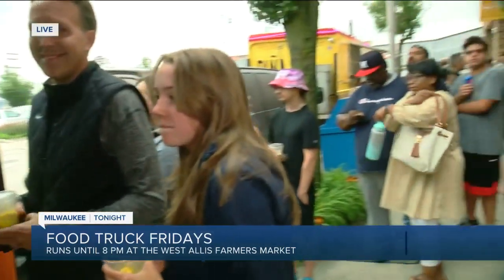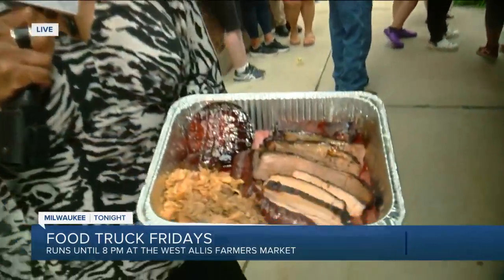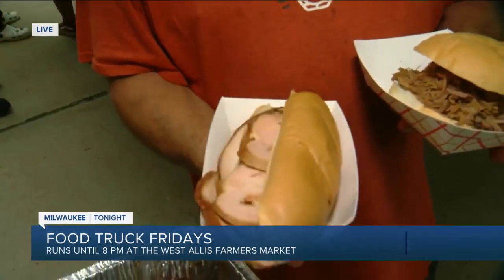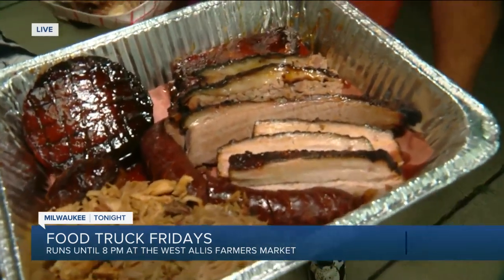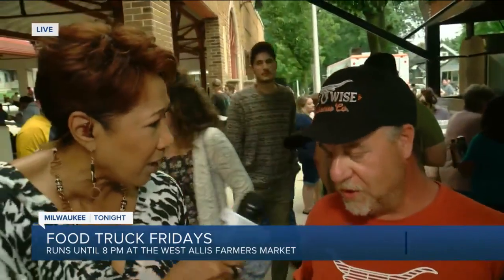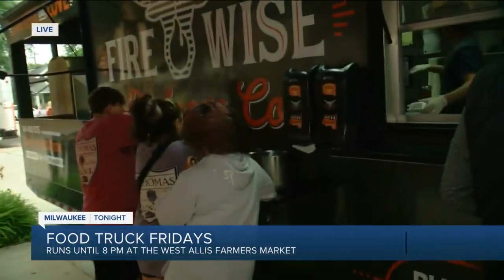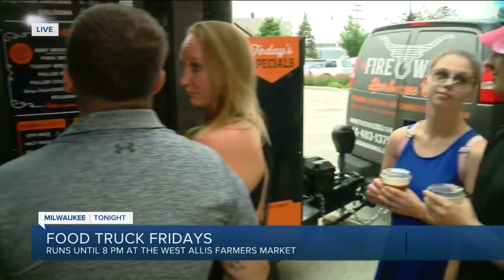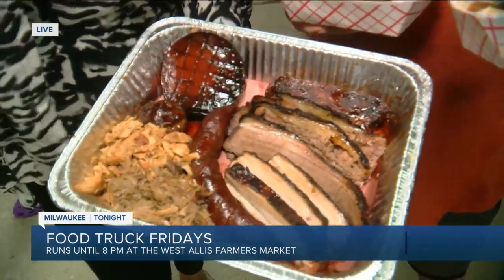Food Truck Fridays takes over West Allis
Food Truck Fridays kicked off Friday, July 15.